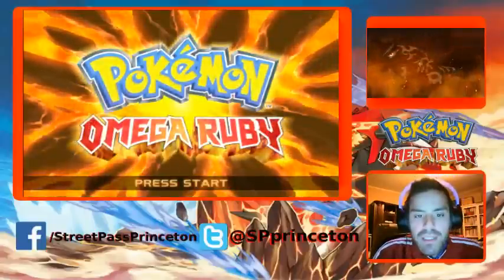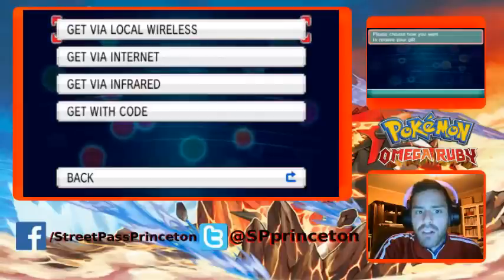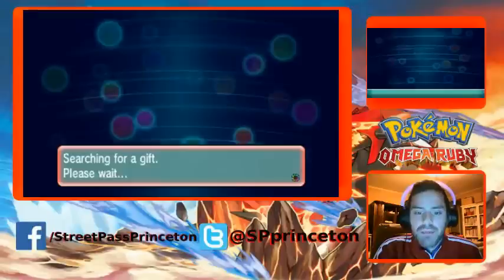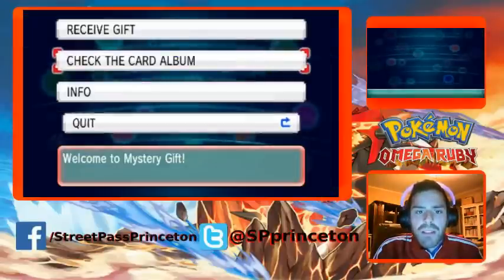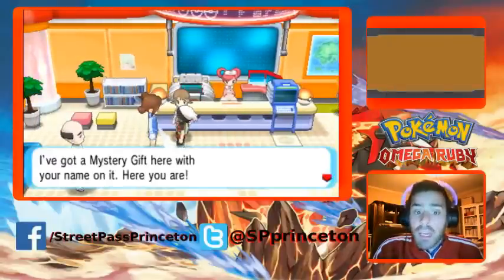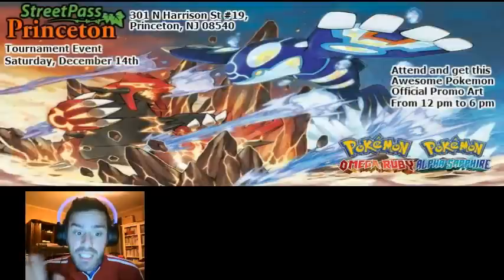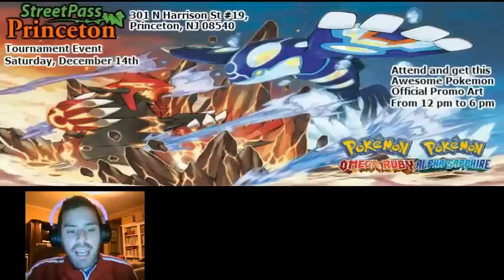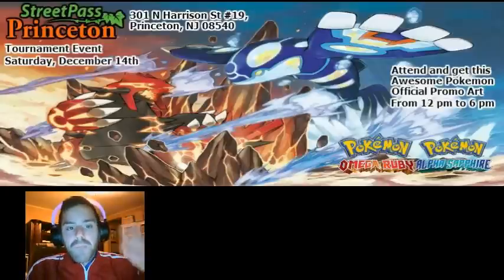Pokemon Omega Ruby Alpha Sapphire How To Get A Shiny Beldum With Metagrossite!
Pokemon Omega Ruby & Alpha Sapphire StreetPass Princeton Christmas Tournament Event

Super Smash Bros. for Wii U Tournament Event!

Brief Summary:  Want to know how to get a shiny beldum?  Watch and find out how!  Also find out how you could get an Eon ticket!  Enjoy!